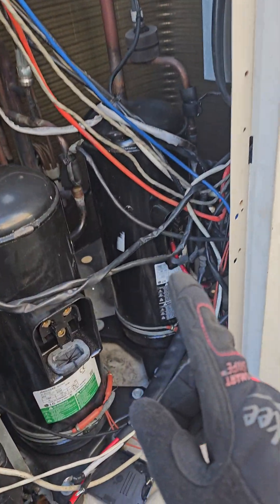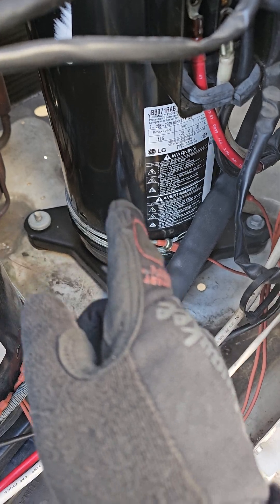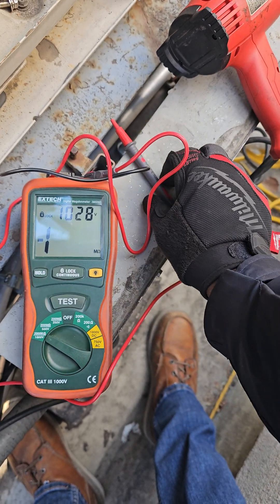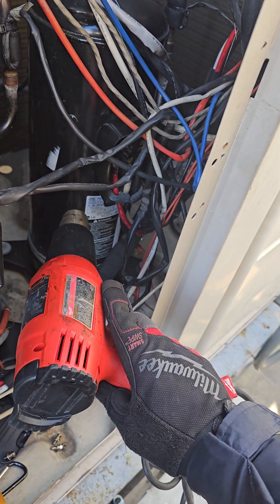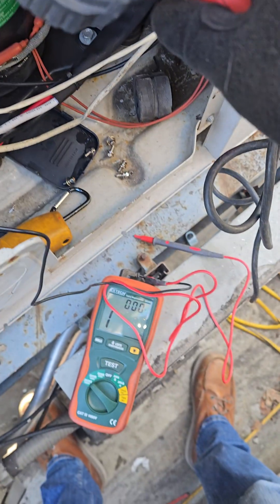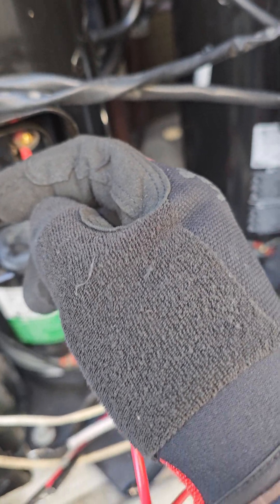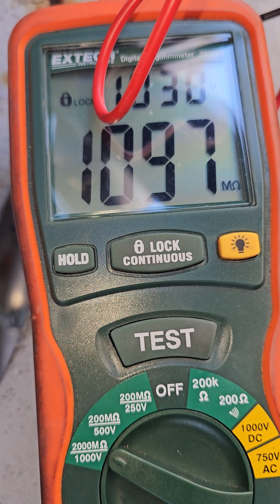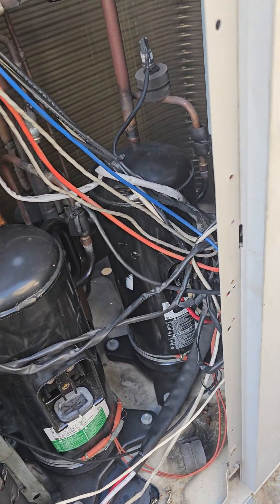DO THIS BEFORE YOU.. CONDEM INVERTER COMPRESSORS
megger testing compressor with low megohm reading / bad readings, but compressor is still good, lgmv with error code 26 troubleshooted